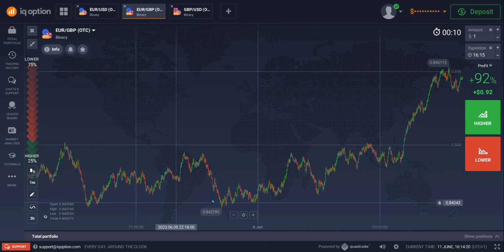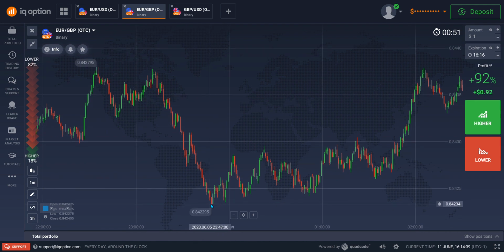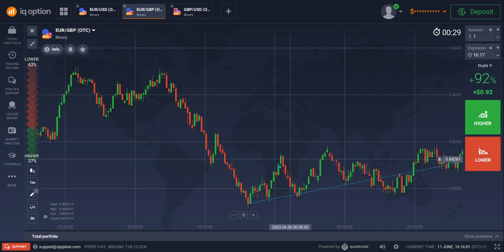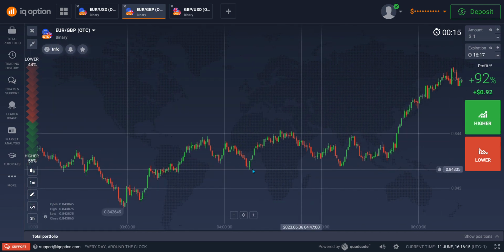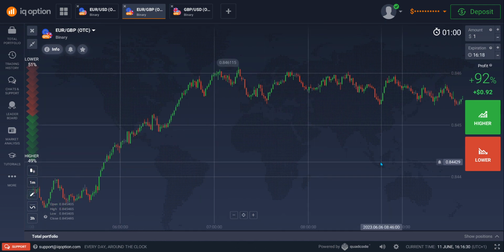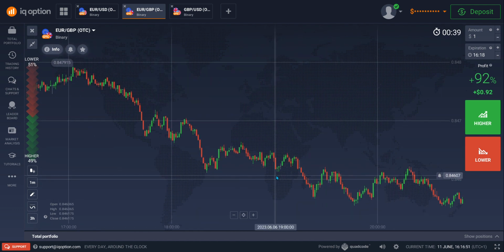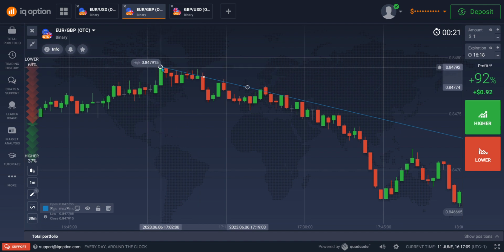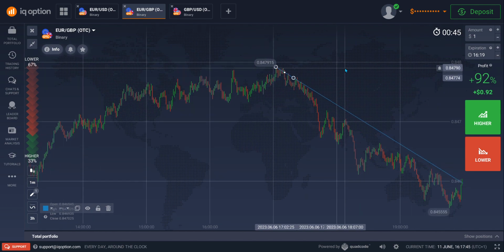Unlocking a 90% Win Ratio Strategy | Step-by-Step Tutorial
🚀 Discover the Ultimate 90% Win Strategy for Binary Trading! Unleash Your Profits Today! 📈

Ready to skyrocket your trading success? Look no further! Our groundbreaking 90% win strategy is here to revolutionize your binary trading experience. Say goodbye to guesswork and hello to consistent profits!

🎯 Crush the Market with Our Proven 90% Win Strategy! 🏆

Imagine the thrill of consistently winning trades, amplifying your returns, and taking your financial freedom to new heights. Our step-by-step guide will unveil the secrets behind this remarkable strategy, empowering you to trade with confidence and precision.